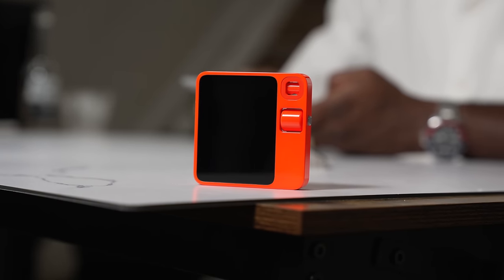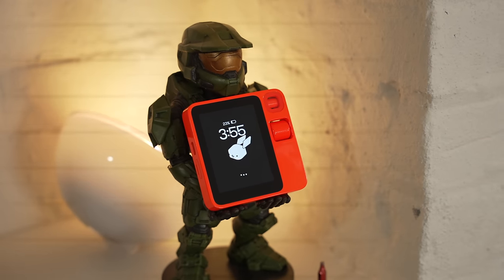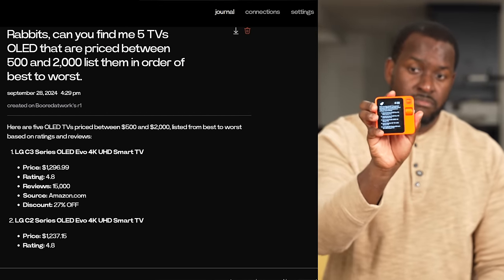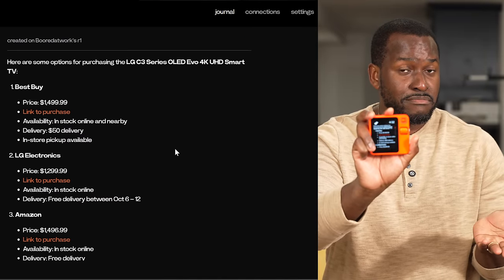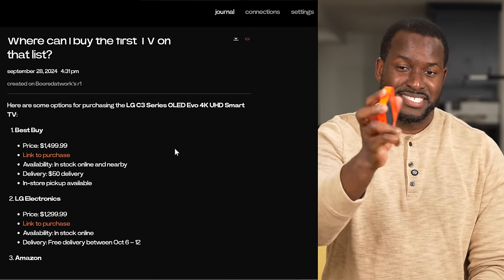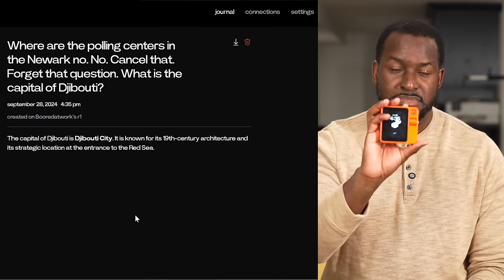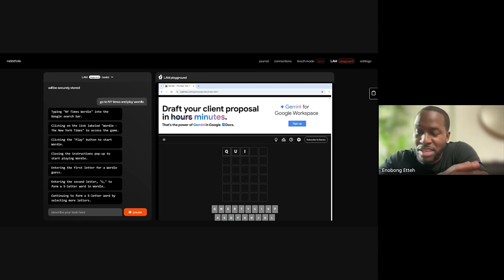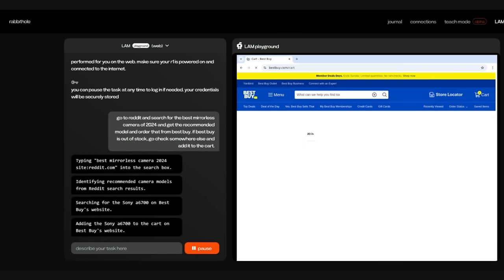Rabbit r1 6 Months Later: LAM Playground is the Future?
t's been 6 months since the Rabbit r1 hit the market. There have been some major changes including the introduction to a new software upgraded "Beta Rabbit". We upgraded to the Beta Rabbit software on the Rabbit R1, and the transformation is impressive! In this video, we dive deep into how Beta Rabbit has enhanced the Rabbit R1's performance and user experience, making it smoother, faster, and smarter than ever. We'll also be exploring their latest innovation, LAM Playground—a revolutionary new feature that adds a whole new dimension of interactivity and creativity to the Rabbit R1.

00:00 Introduction
00:36 What's New?
00:51 My initial Experience with Rabbit r1
01:36 What is Beta Rabbit?
02:49 conversation search Example
03:50 chained conversational response
04:49 Multiple Chained queries and responses
06:33 Understanding Rambling conversation
07:12 Vision queries & math prompts
08:34 What is LAM Playground
09:09 LAM Playground in action
09:59 Future use cases of LAM Playground